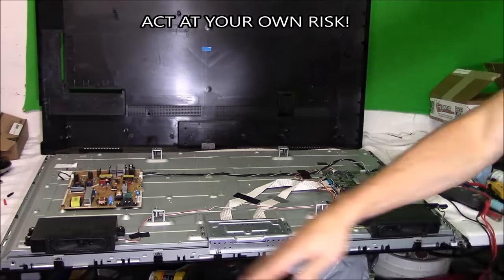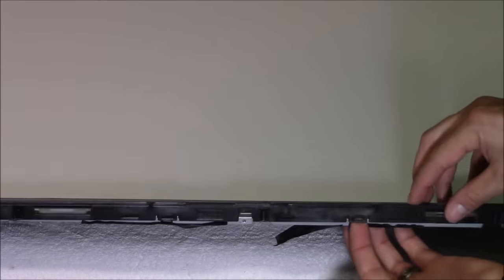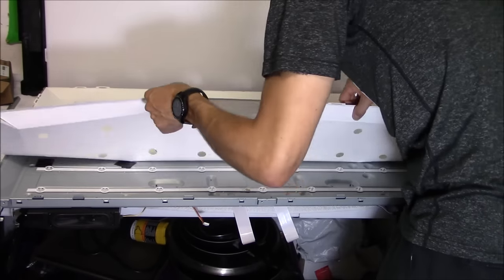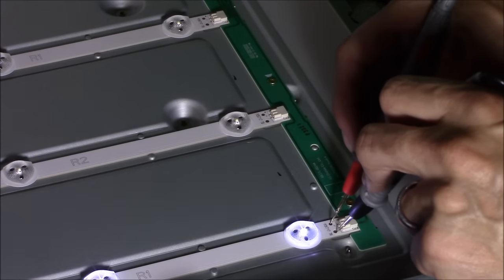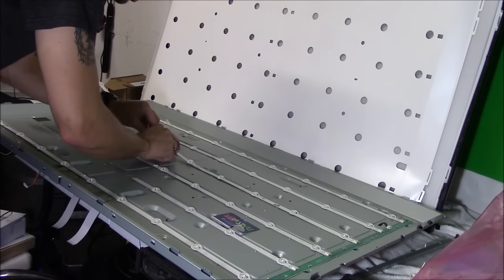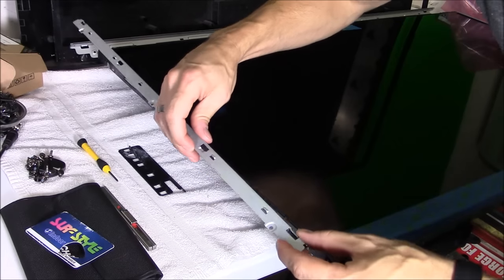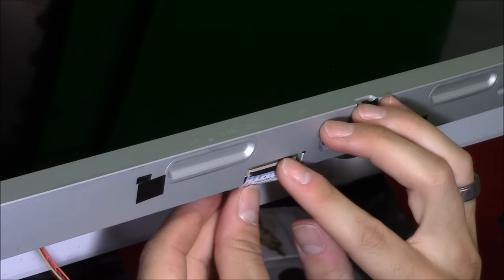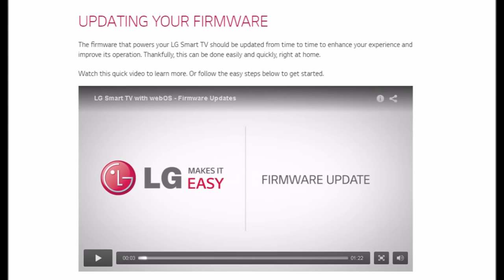How to fix LED LCD TV black screen no backlight, TV disassemble, testing LEDs, ordering part, repair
How to fix LED LCD TV, Vizio and LG backlight TV repair, this is full backlight repair guide, full disassemble, testing, ordering parts, fix, assemble of the Vizio or LG LED TVs, factory reset won't fix tv, LED backlight repair kit and Back-light tester The repair guide also works on Samsung TVs, Sony, LG, Vizio LED TVs that have dark image black or no picture but audio sound. "TV has sound but no picture" Part 1 how to troubleshoot LED LCD TV no picture black screen dark image but OK audio sound volume backcover is screwed & clipped on, use flathead driver, wedge in cover edges & twist to pop off cover. Tester was given to me for a howto video. thanks shopjimmy.com